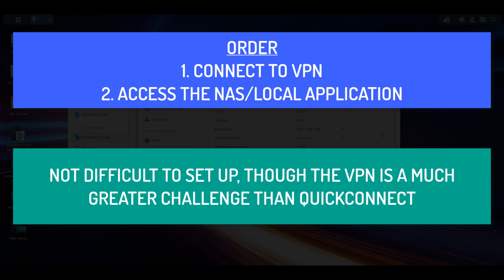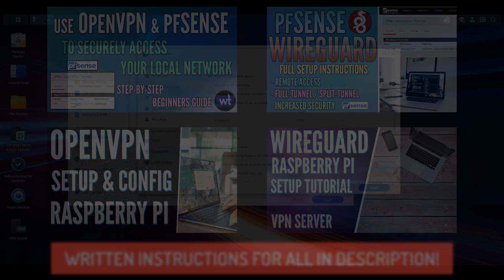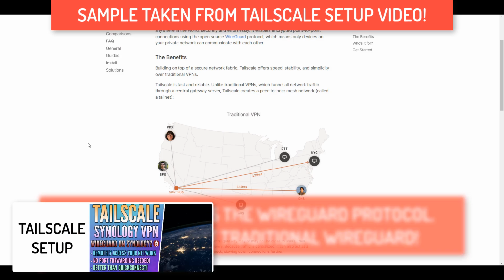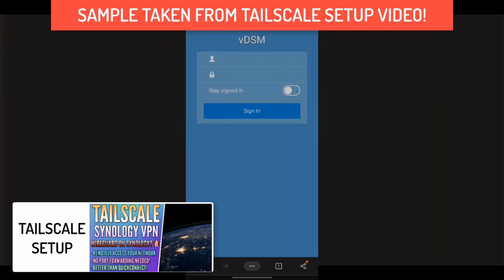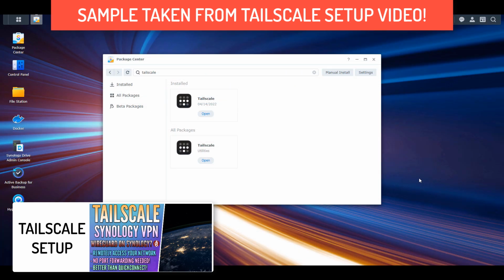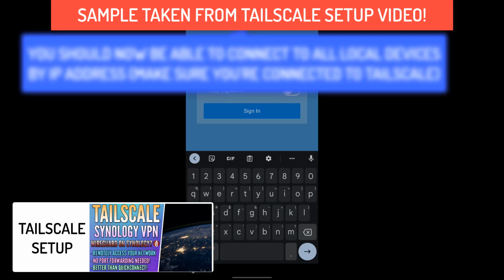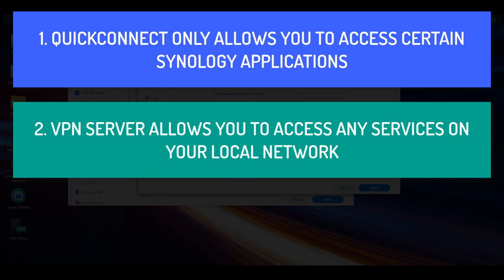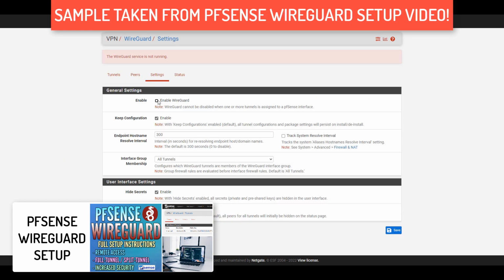Should you use a VPN or QuickConnect?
This video looks at the differences between QuickConnect and a self-hosted VPN. What's the best option?

0:00 Intro
0:13 Synology QuickConnect
2:36 VPN Server
5:15 Tailscale
6:25 Summary
7:45 Conclusion